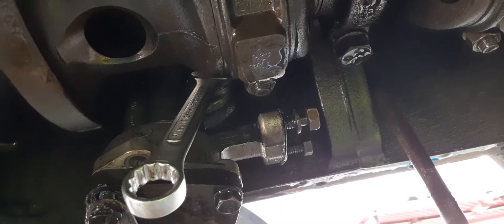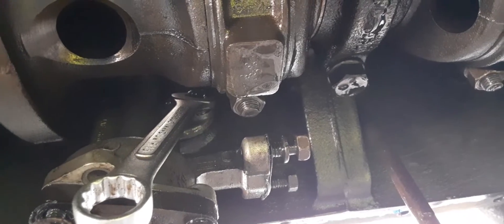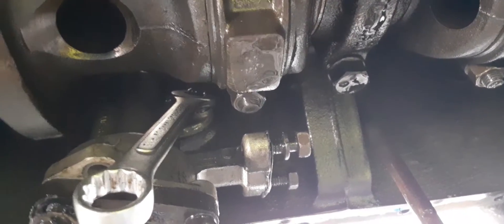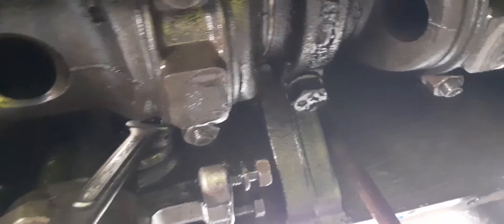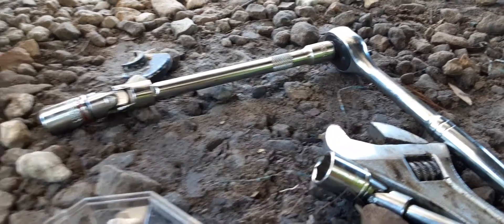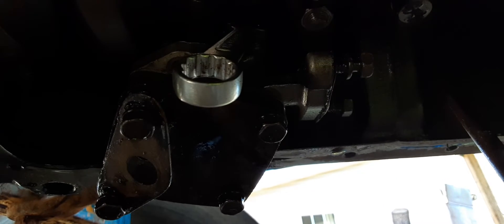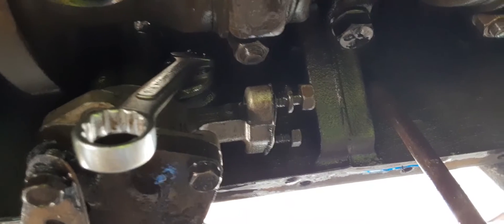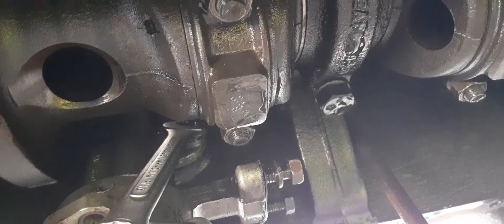wrenches don't work